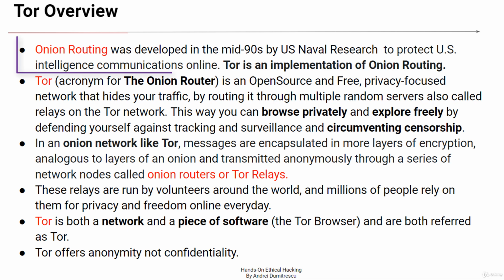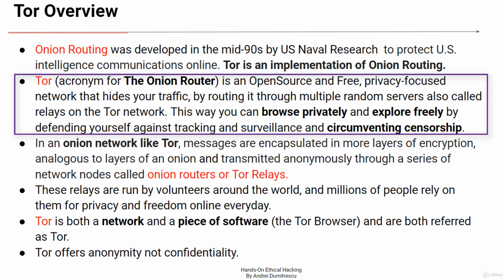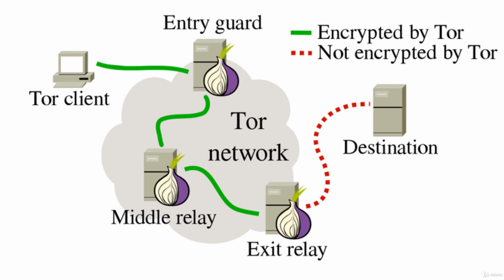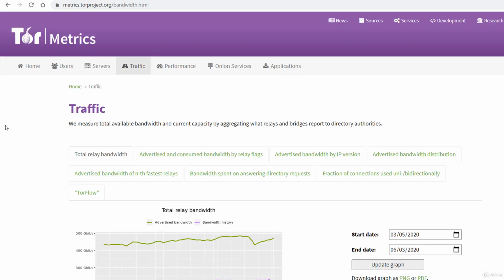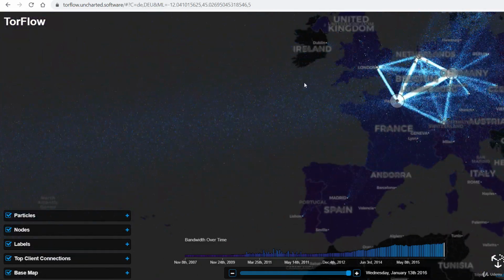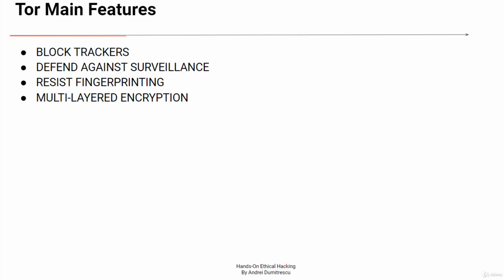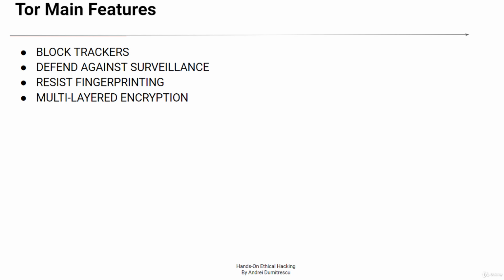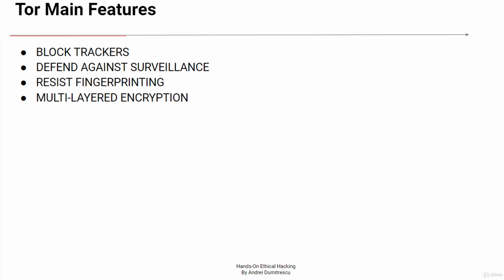What is Onion Routing and Tor? | Cybersecurity Explained l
What is Onion Routing and Tor? | Cybersecurity Explained

Curious about how privacy works in the digital world? 🌐 In this video, we dive into Onion Routing—a powerful technology designed to keep your online activities anonymous. We'll explain how layers of encryption (like the layers of an onion 🧅) help protect your identity and secure your data from prying eyes.

We’ll also break down Tor (The Onion Router), the most popular implementation of Onion Routing. Learn:
✅ How Tor works
✅ Who uses it (and why)
✅ Its role in ensuring online privacy and combating censorship
✅ The pros and cons of using Tor in cybersecurity

Whether you're a tech enthusiast, a cybersecurity professional, or someone concerned about online privacy, this video has you covered!

VPNs vs. Tor
The Dark Web explained
Cybersecurity for beginners
📌 Timestamps:
0:00 Introduction
1:25 What is Onion Routing?
3:45 How Tor Works
6:30 Use Cases of Tor
8:15 Risks and Limitations
10:00 Closing Thoughts

Stay safe and informed in the digital world! 🌐💻